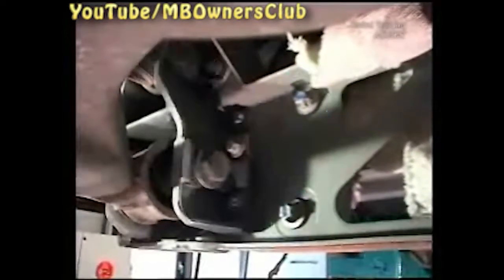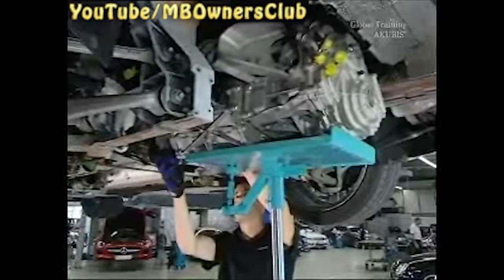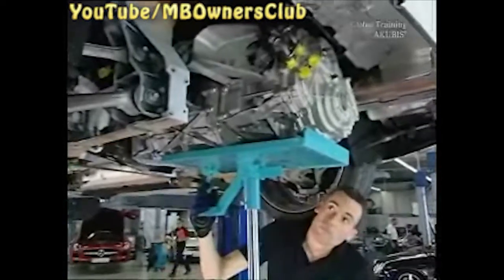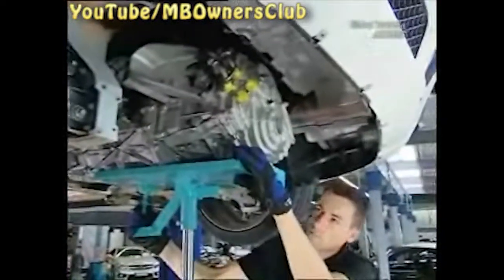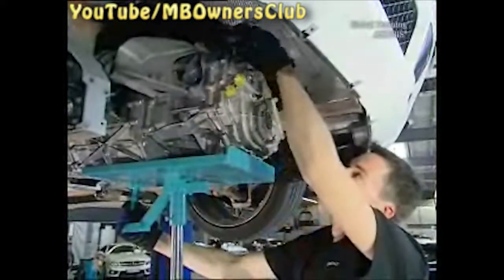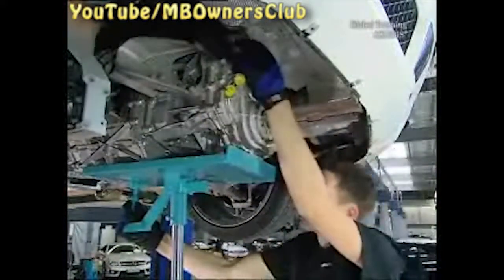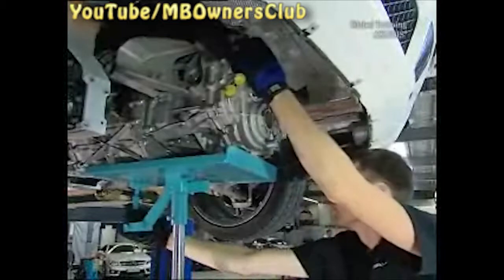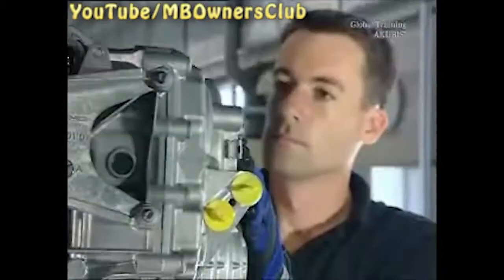Mercedes-Benz SLS AMG - How to remove / install the dual clutch transmission (Part 2) | C197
An electrical line runs along the transmission block.
Detach this cable using suitable tools.
Cut through all cable ties.
First place the wiring harness  to one side.
Unscrew the upper screw  on the transmission mount.
Repeat the procedure on the mount  on the other side of the vehicle.
Fasten a tensioning strap underneath the torque tube.
Once all of the bolts are removed, the  tensioning strap prevents the transmission  and engine from dropping down too much.
Remove the rubber cover from  the transmission bell housing.
Put a lifting platform in place and  raise it up until the mounts are free.
On the lower transmission carrier,  remove the 3 bolts highlighted and  remove the transmission mount.
Repeat the procedure on the  other side of the vehicle.
Lower the transmission.
At the top, disconnect the electrical plug  contact of the "Gear set" controller unit.
The transmission is then only  connected to the torque tube.
Place a block of wood between the  torque tube and front reinforcement brace.
This prevents the engine  from hitting the firewall.
At the transition from the torque tube to  the transmission, unscrew 3 of 4 bolts.
Replace the bolts during installation.
Leave the upper bolt in place.
Proceed in the same way on  the other side of the vehicle.
Remove 2 further bolts at  the bottom of the flange.
On the right-hand side,  remove the remaining bolt.
Proceed in the same way  on the left-hand side.
And in the center of the flange.
Carefully detach the transmission from the torque tube.
Pay attention to all hoses  and lines in the process.
The dual clutch transmission of  the SLS AMG is now removed.
The housing may only be opened  by qualified staff.
If the transmission is to be transported using a crane, ...
... attach a lifting device to the top.
The corresponding threaded holes are already in place.
Depending on what is being repaired, the side mounting brackets can be detached.
This is what the SLS AMG looks like without its dual clutch transmission.
All wiring harnesses and lines are now exposed.
The connecting flange to the drive shaft  of the torque tube is shown here.
Slightly grease the transmission  input shaft before installation.
Use a new bolt to attach the bracket.
Install in the reverse order.
Ask an assistant for help when flange  mounting the transmission to the torque tube.
Note:  There is an adjustment ring on the shaft.
Use a hexagon head bit to press  against the spring force.
This causes the teeth of the transmission  input shaft to engage with those  of the torque tube.
Reattach all components.
Check oil levels of transmission and correct if necessary.
Using Star Diagnosis, perform initial startup with adaptation and a quick test.
The dual clutch transmission of the  SLS AMG is then ready to transmit  the full power of the engine.
Perform a test drive.

Validity: C197 with transmission 700.4

Set of stop plugs  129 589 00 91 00